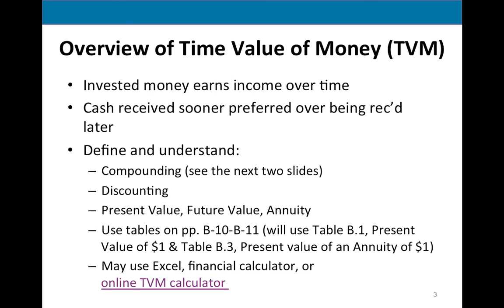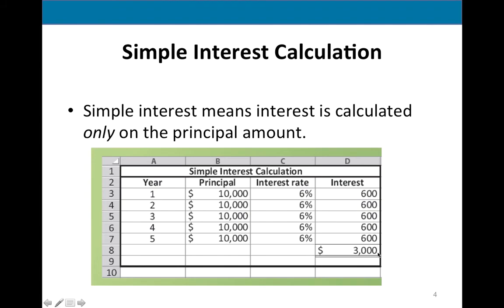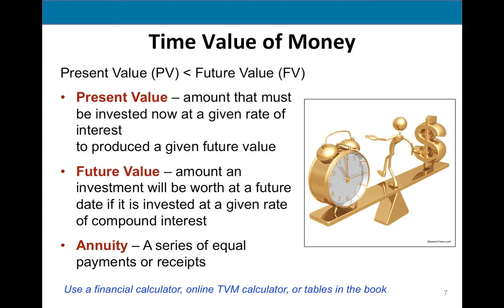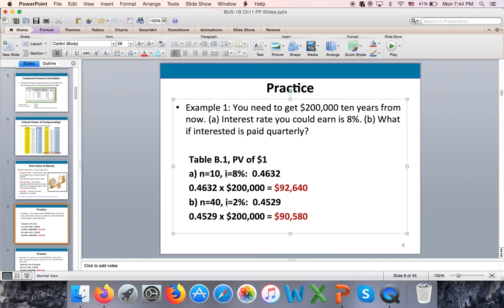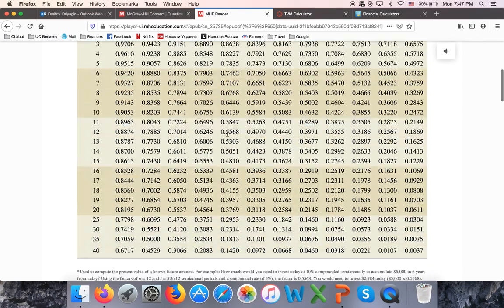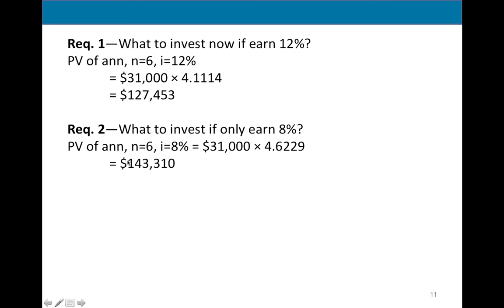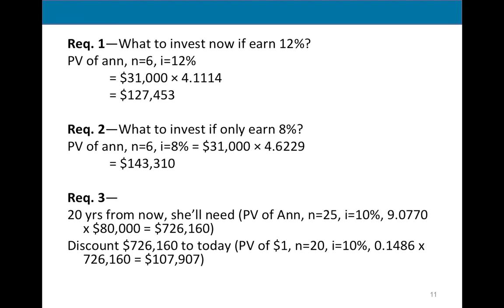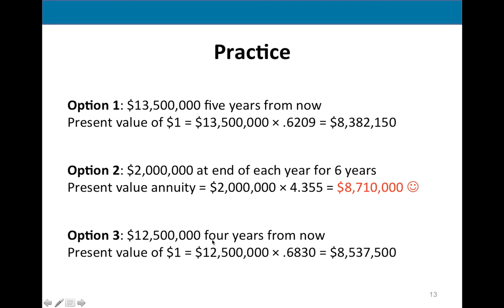Time Value of Money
Simple interest, compound interest, present and future value, annuities, examples.